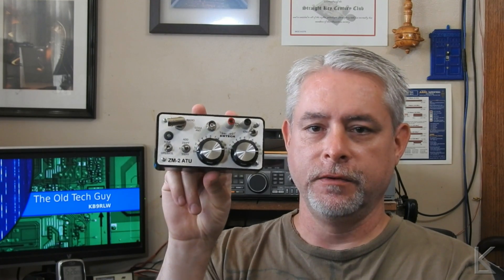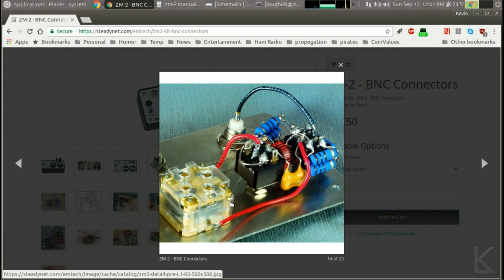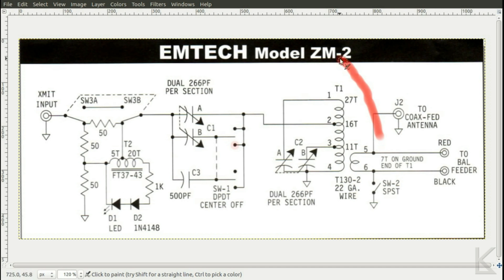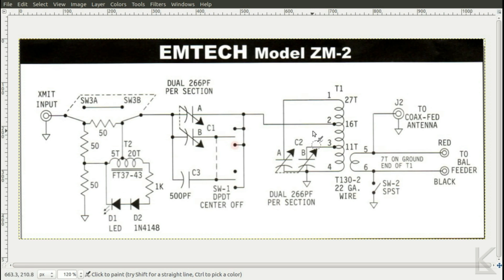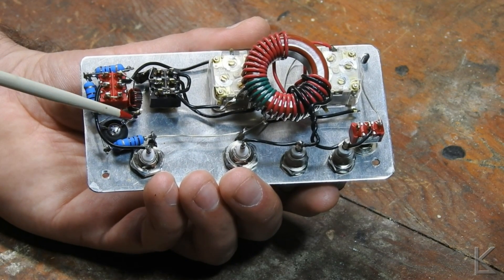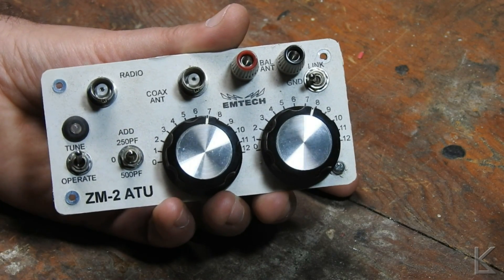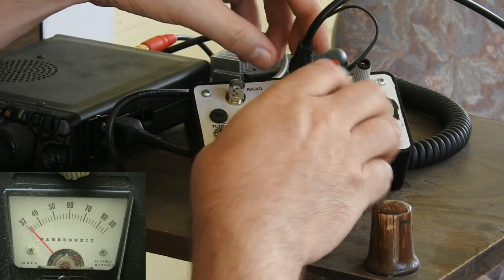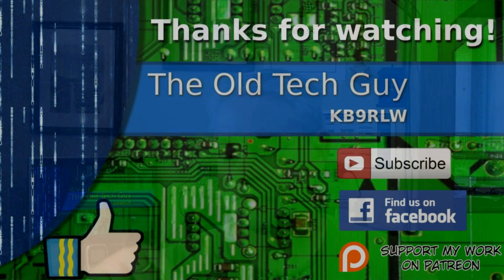Ham Radio - A look at the EMTECH ZM 2 antenna tuner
I also test it against my L-network tuner to compare efficiency.